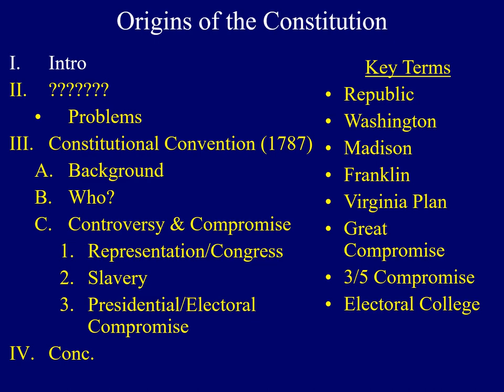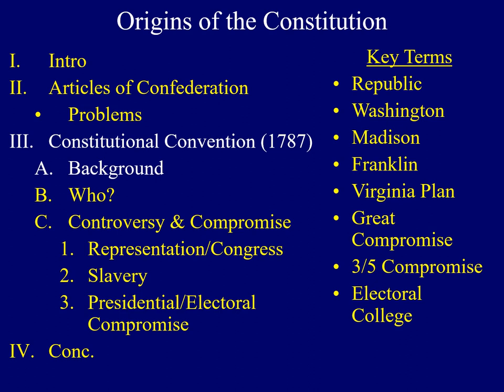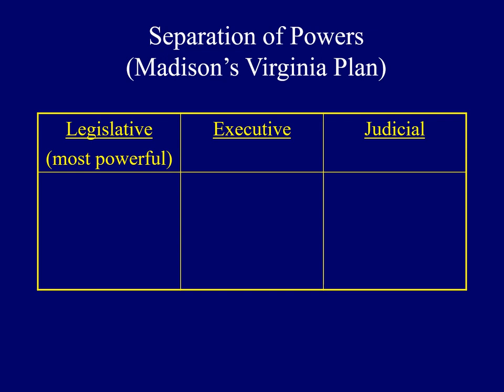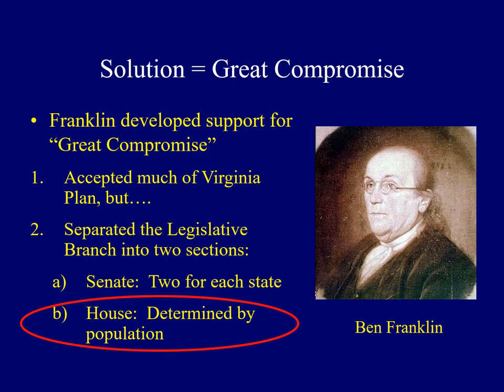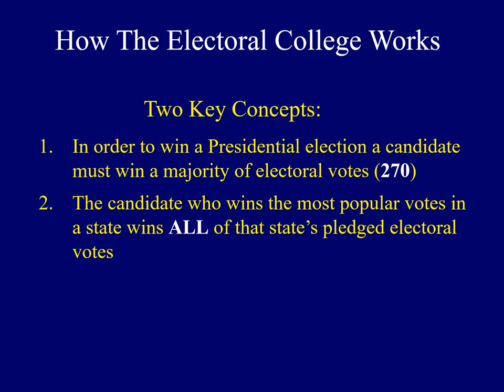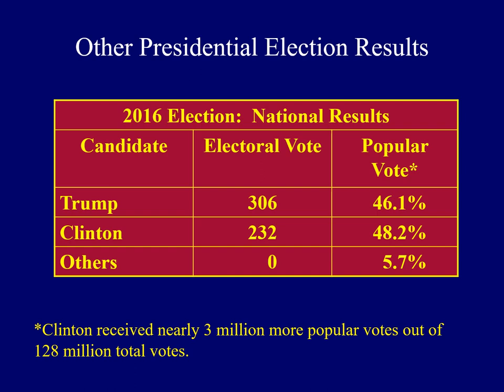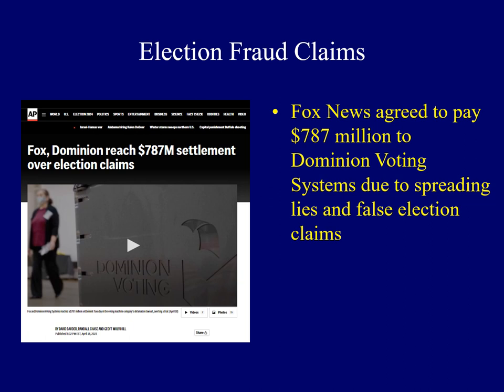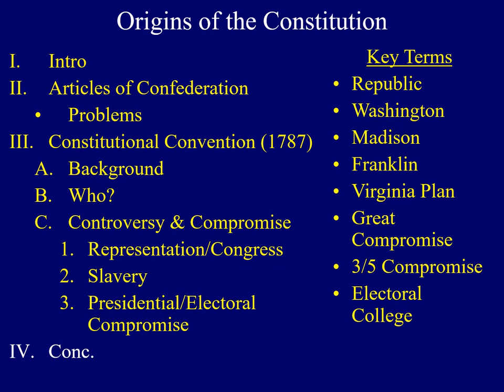Lecture01 Constitution 1 2024